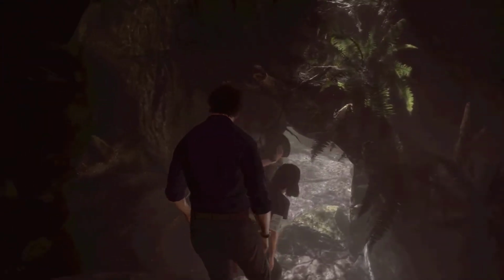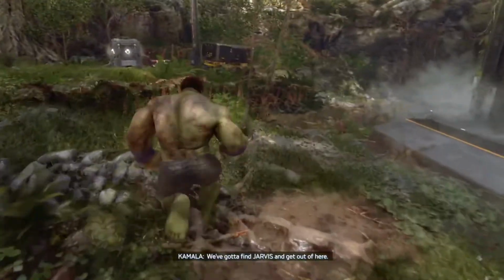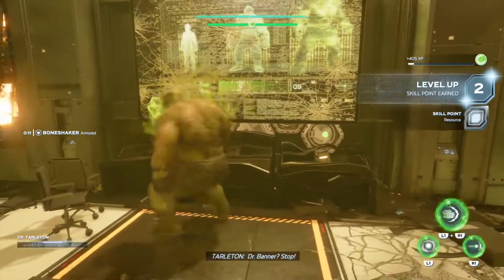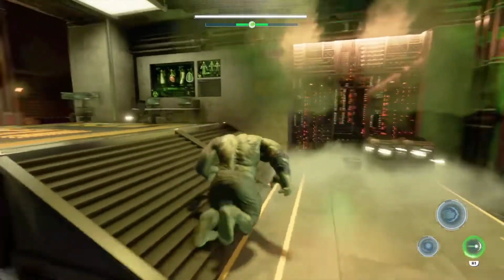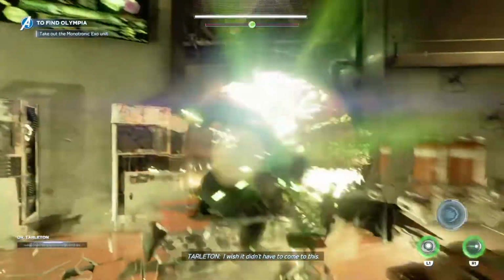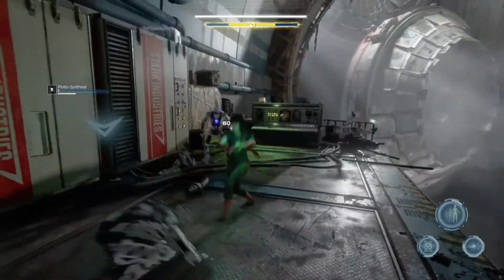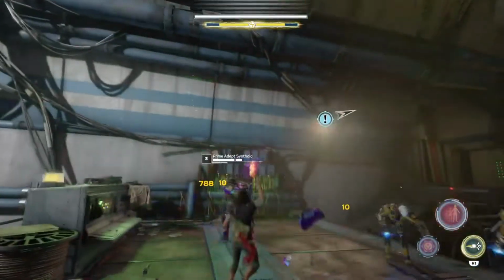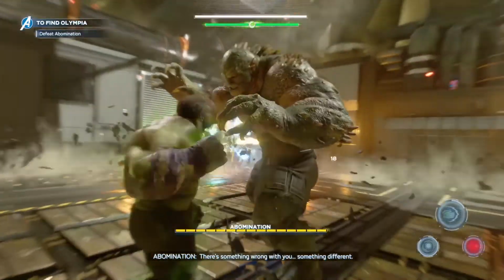ABOMINATION - PS5/PS4 Pro Walkthrough Gameplay Part 4 (Marvel's Avengers) 2021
Marvel's Avengers PS4 Pro Game Story Walkthrough Gameplay Part 4

I am not a fan of Marvel Comic Universe but I fell in love with the movies and now I love to try out this game. It has been long overdue since the release of the game but here it is anyways.

Marvel's Avengers is an action-adventure video game developed by Crystal Dynamics and Eidos Montréal. The game features an online co-op mode, allowing players to assemble a team of heroes of their own. The initial playable characters include Steve Rogers / Captain America, Tony Stark / Iron Man, Bruce Banner / Hulk, Thor, Natasha Romanova / Black Widow, and Kamala Khan / Ms. Marvel, with more becoming available to players post-launch.

Marvel's Avengers features a large roster of characters drawn from the Marvel Universe, consisting primarily of the title team members and other superheroes. The initial playable characters include Steve Rogers / Captain America (voiced by Jeff Schine), Tony Stark / Iron Man (Nolan North), Bruce Banner / Hulk (Troy Baker / Darin De Paul), Thor (Travis Willingham), Natasha Romanova / Black Widow (Laura Bailey), and Kamala Khan / Ms. Marvel (Sandra Saad). In the game, there will also be as supporting characters Hank Pym, Nick Fury, Maria Hill and Dum Dum Dugan. During the game, the main cast of heroes come into conflict with several supervillains; among them are MODOK, the Abomination, and Taskmaster.

Following the initial release, the following playable characters were made available for free to players. They include Clint Barton / Hawkeye, and Peter Parker / Spider-Man, who is exclusive to the PlayStations versions. Crystal Dynamics studio head Scot Amos stated the exclusivity of Spider-Man came from Marvel and Sony's existing partnership, and clarified that this was the only character to be console-exclusive.

The story begins on A-Day, where five of the founding members of the Avengers—Captain America, Iron Man, Thor, Black Widow and the Hulk—are celebrating the unveiling of a second headquarters in San Francisco, including the reveal of their own helicarrier called the Chimera, powered by a Terrigen crystal. The ceremony soon goes awry when a terrorist attack led by Taskmaster results in the Golden Gate Bridge and most of the city being destroyed, as well as the apparent death of Captain America. Blamed for the tragedy, the Avengers disband.

Five years later, the rebuilt city is now under the control of a science-based organization called A.I.M. led by George Tarleton, and superheroes—including those who were members of the Avengers—are outlawed. With the world in peril once more, a young Pakistani American Inhuman named Kamala Khan uncovers both superpowers of her own and a shocking conspiracy regarding A.I.M., and so she embarks on a quest to reassemble Earth's Mightiest Heroes, avenge Captain America's death, and uncover the true culprit behind the A-Day incident.